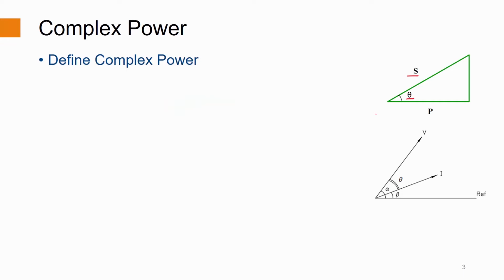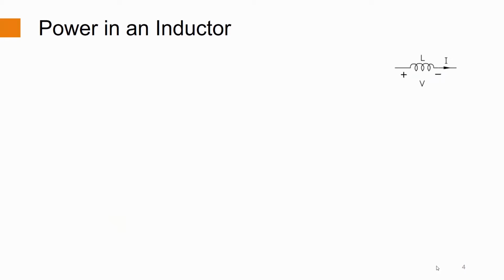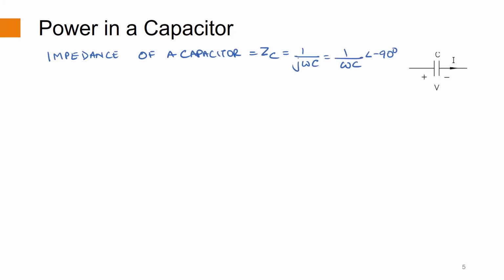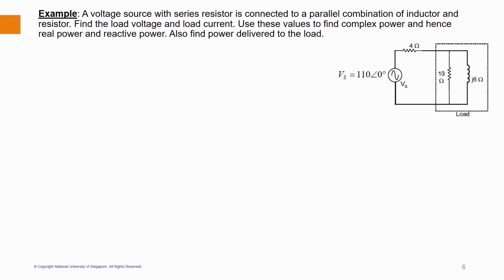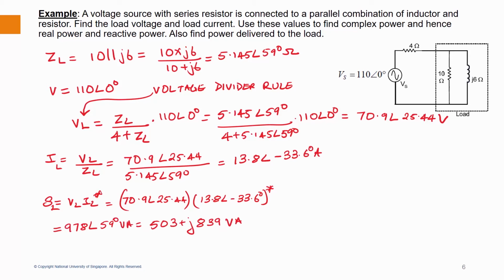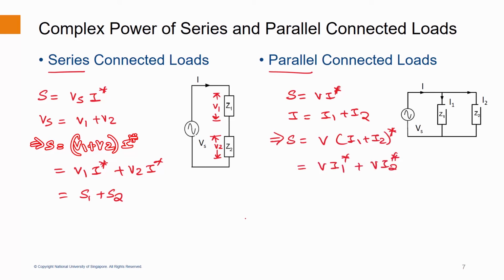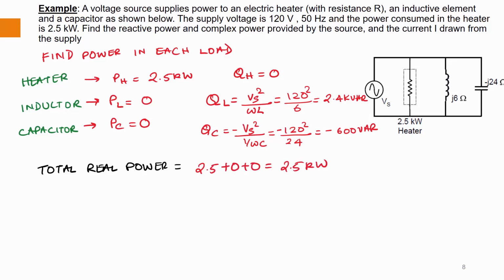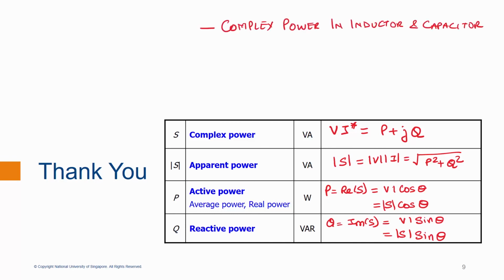3 3 Lecture Video What is Complex Power EE2029